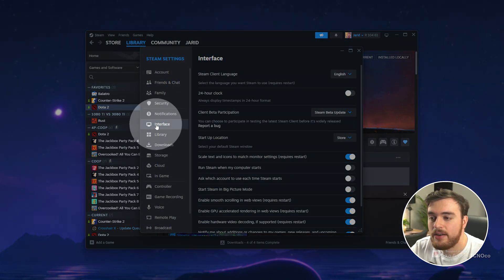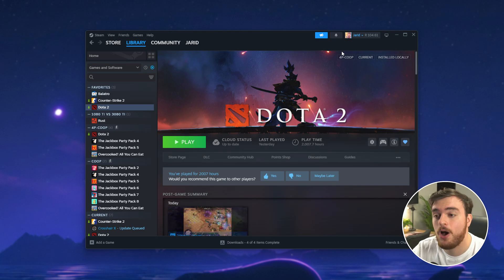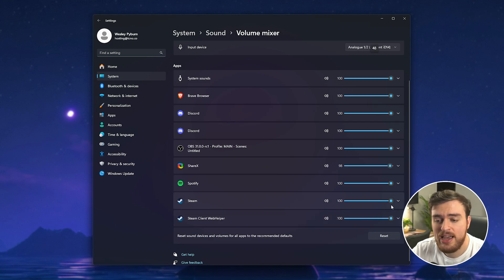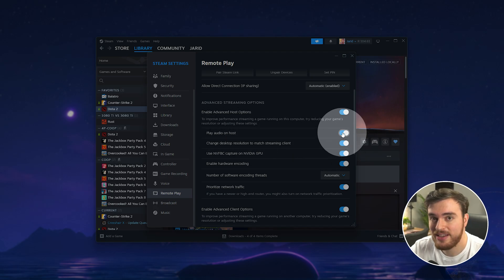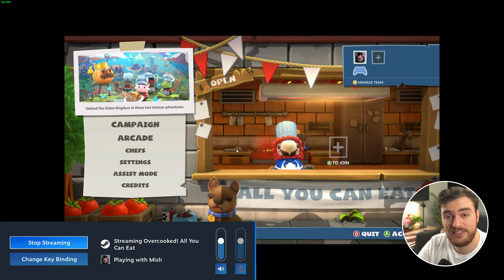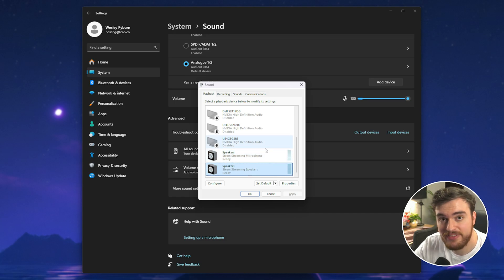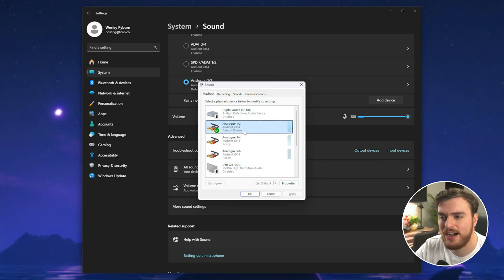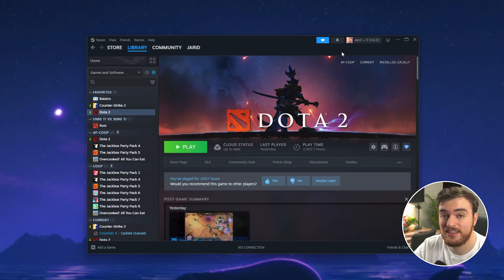Fix No Audio | Steam Remote Play + Remote Play Together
Steam Remote Play / Remote Play Together has a common issue: No audio. This quick guide shows you multiple fixes that should get you and your friends/your other devices hearing game audio as normal in no time.

Timestamps:
0:00 - Intro
0:28 - Steam Beta
1:28 - Steam volume
2:16 - Steam Output devices
2:30 - Enable Host Audio
3:02 - Misc Steam audio settings
3:15 - Client Audio options
4:11 - Steam Streaming Speakers
5:19 - Change audio bit-depth
5:55 - Other solutions, causes & other solutions